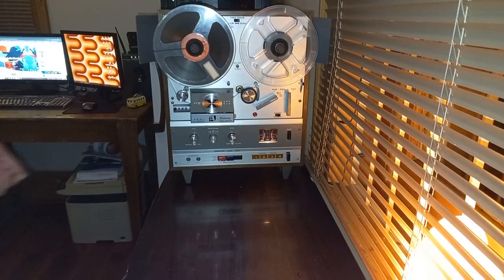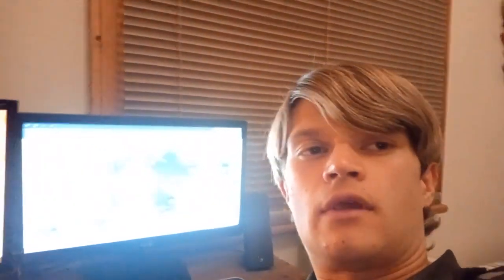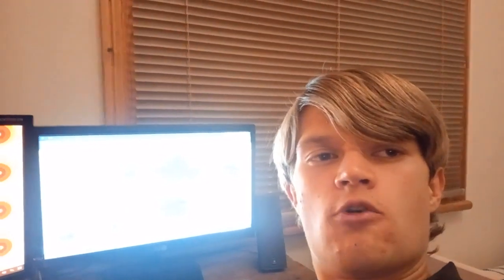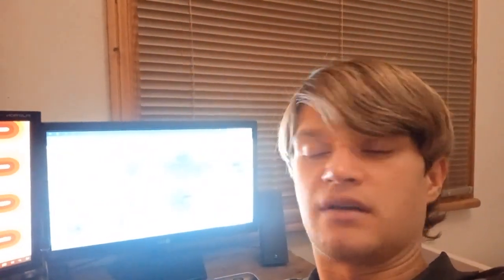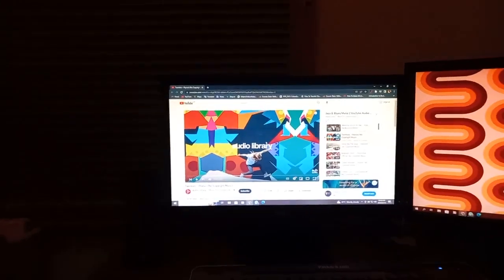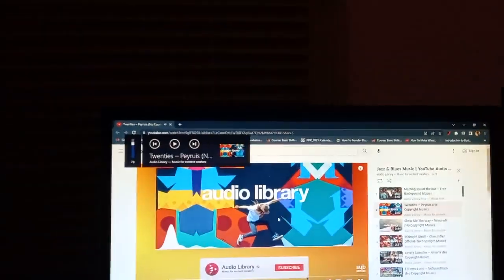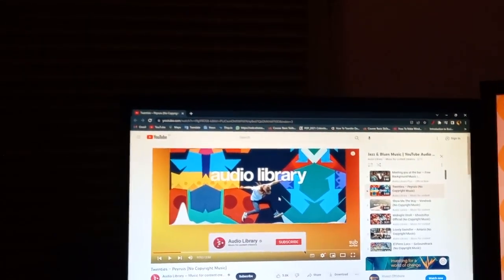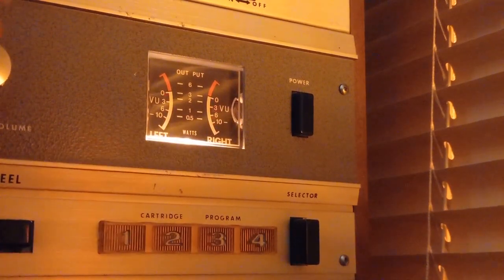How To Record From Digital To A Reel To Reel Tape Recorder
Don't shoot me!
This is definitely NOT the BEST way to record a reel to reel tape - there are all sorts of complications to take into consideration - but for the most part, it sounds great. To my ears anyway.
Here I show you how to record from a computer (PC) audio source to a reel to reel tape recorder. Many people don't advise this because - I mean - who the hell would actually want to do this.
ME! - and maybe you. :)